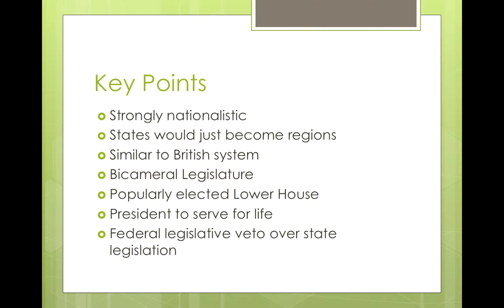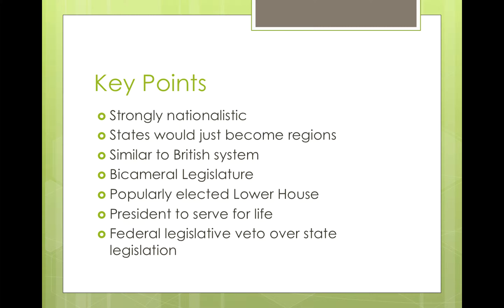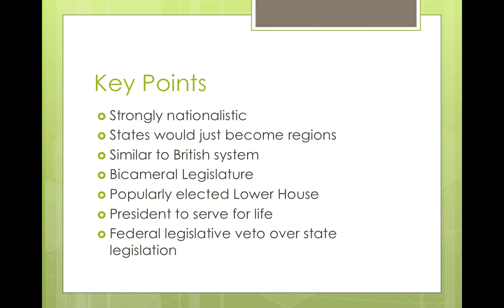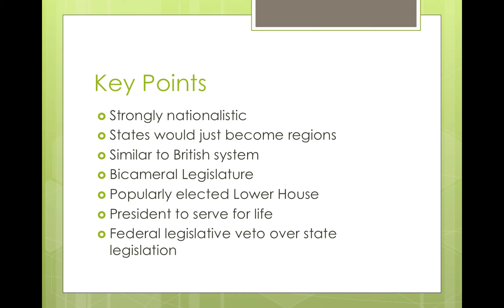Hamilton's Plan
This time, we examine one of Alexander Hamilton's lesser known contributions to American history